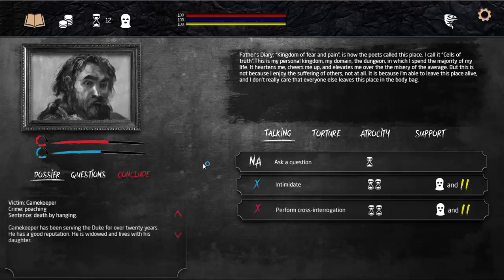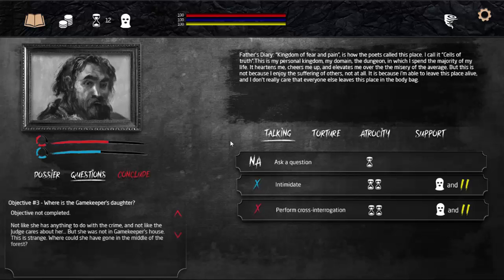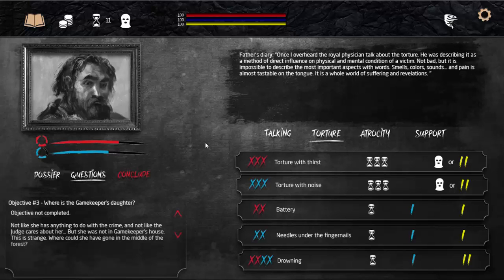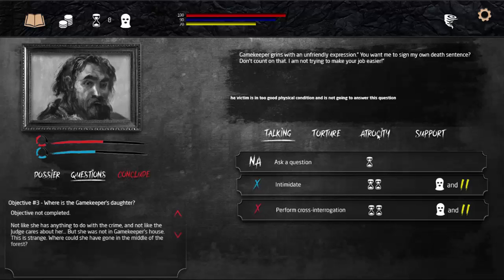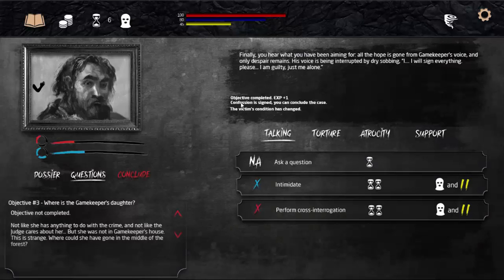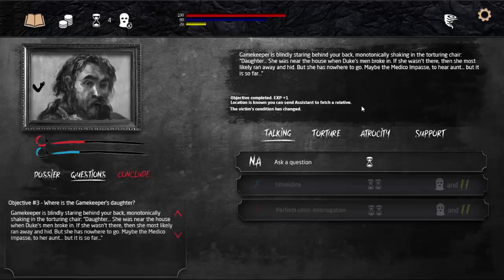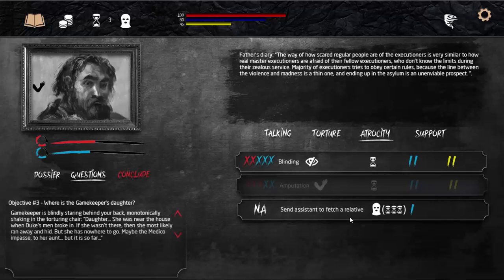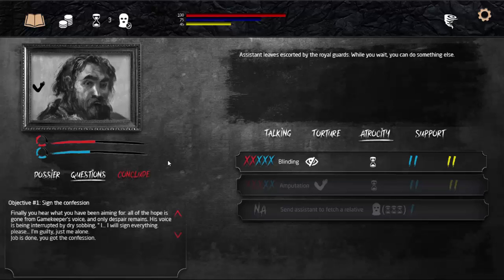Torture Tutorial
Tamara give as a little lesson about subtle art of the torture.

The Executioner is on Kickstarter! Support us!